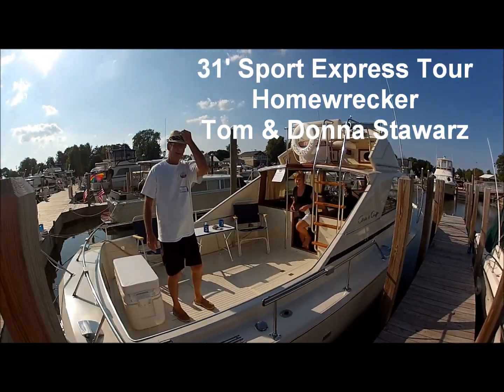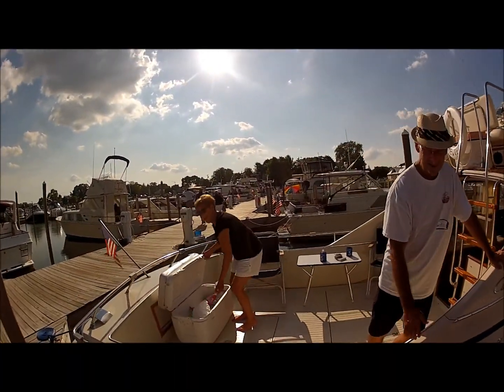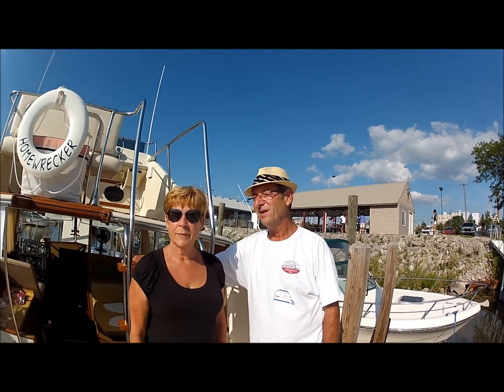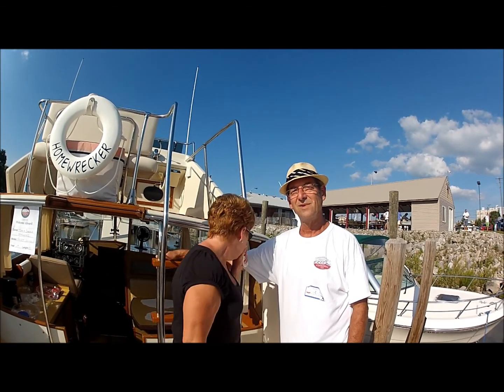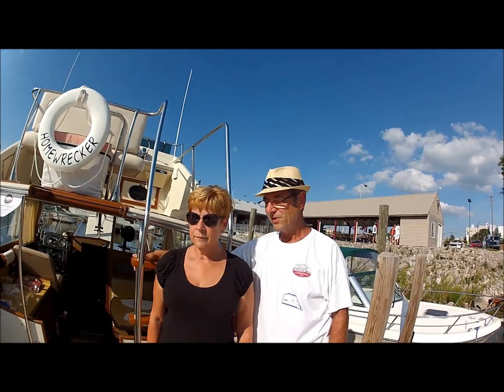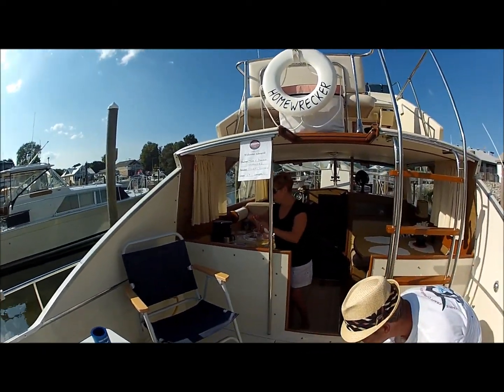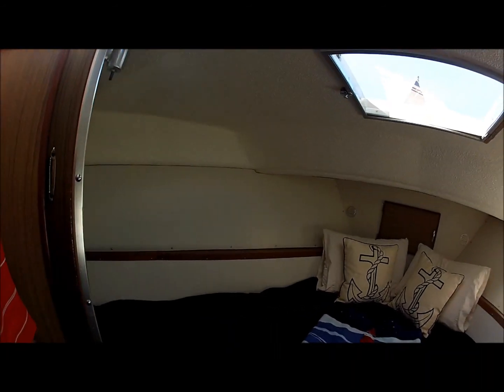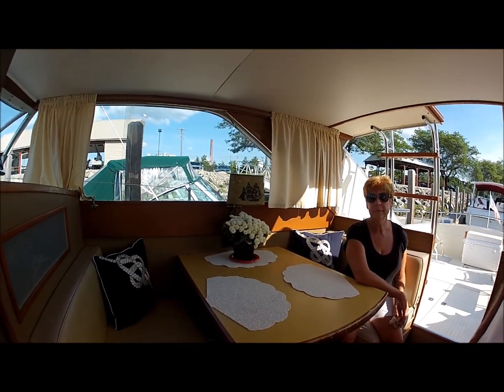31 Sport Express Tour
Tour of 31' Sport Express owned by Tom & Donna Stawarz. Taken in St. Clair, MI at 2013 Regional Rendezvous.